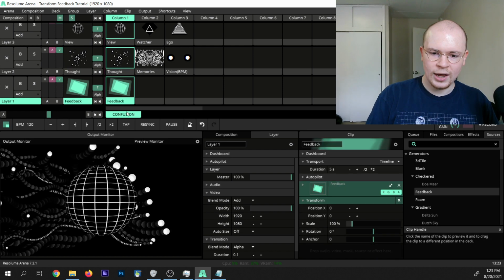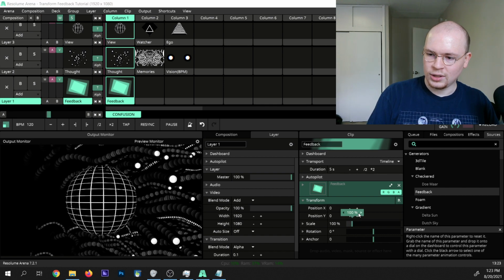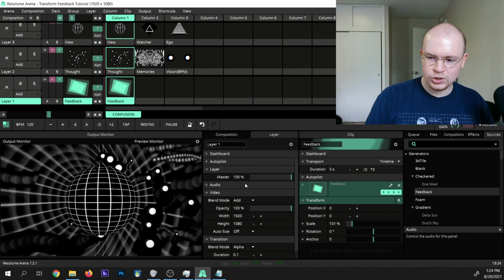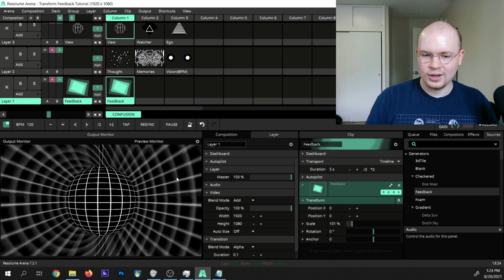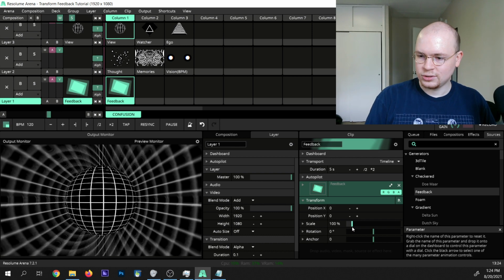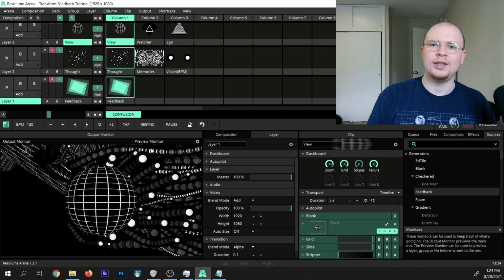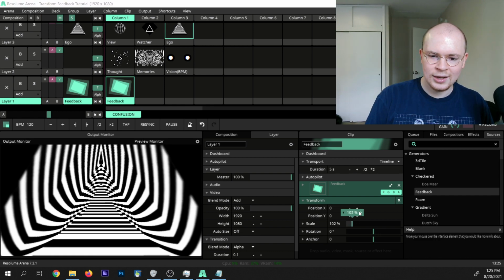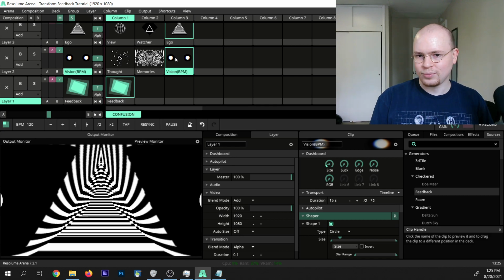Feedback Transforms (Resolume Tutorial)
Hey there VJs! You can do more with Feedback than leave nifty trails. In this video we go over what Feedback and Transform together can add to your pre-existing visuals :)

for Resolume project files and generative visuals :)